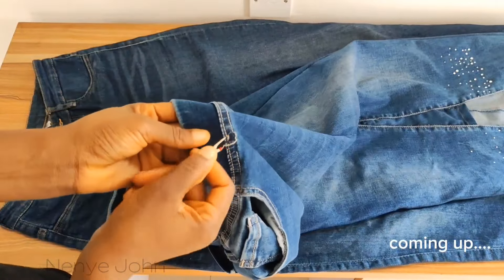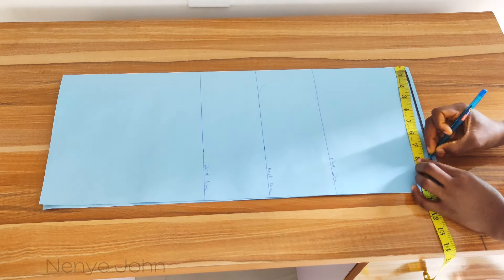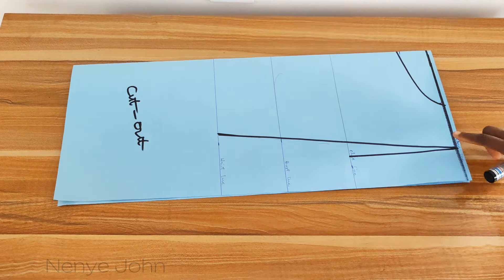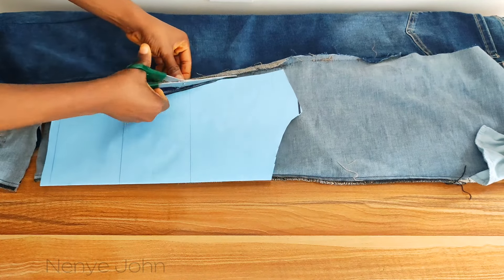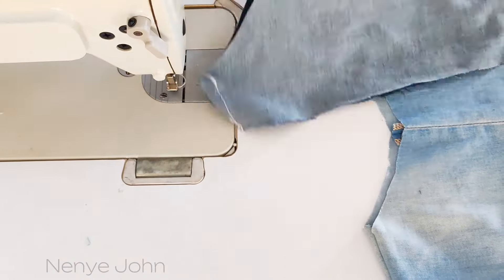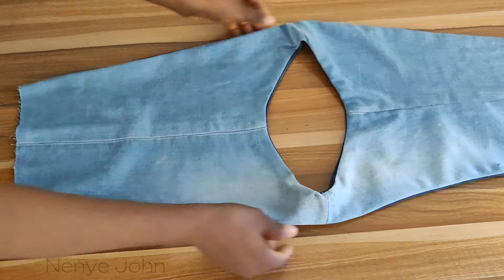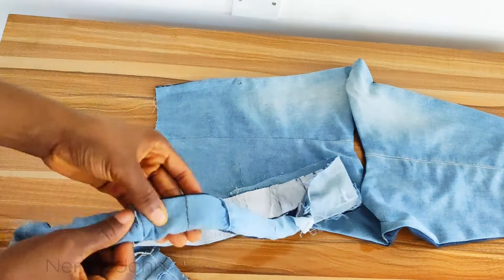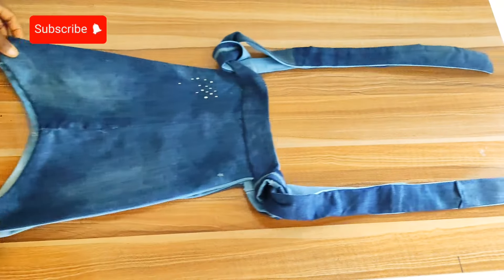Watch Me transform my old Jean pants into this beautiful reversible Knotted Vest & Denim Skirt!!!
Hi sewists,Y'all remember the knotted Vest I posted on our community tab?
Tutorial is out already 💃
This tutorial shows how I transformed my Old denim pants to a beautiful knotted Vest and skirt
Starting from the Drafting, Cutting, Sewing and
 finishing! Very Detailed..
Very Beginner friendly

Do you want a tutorial bon transforming a jean pant into a beautiful skirt???

let's here your opinion in the comments section